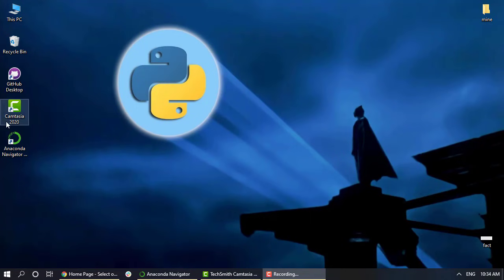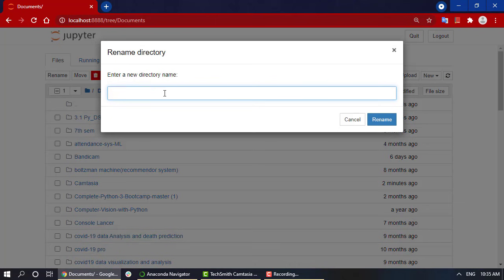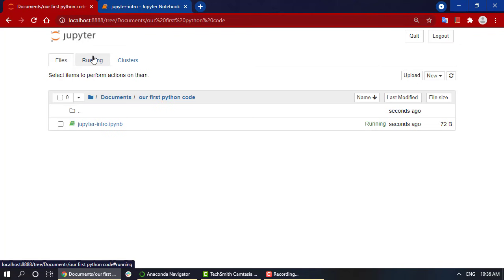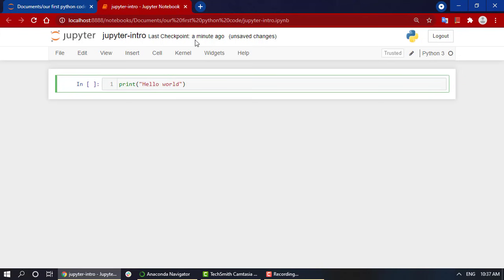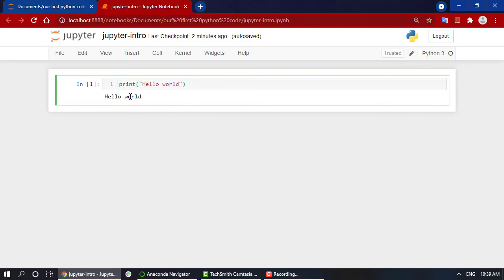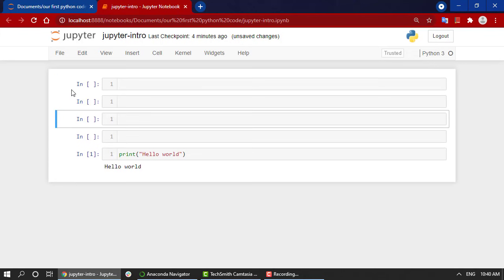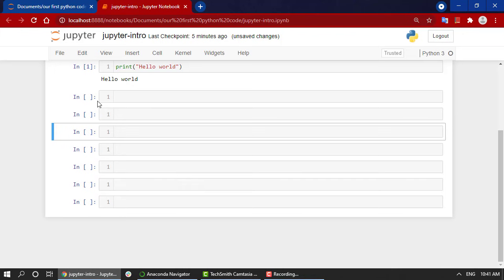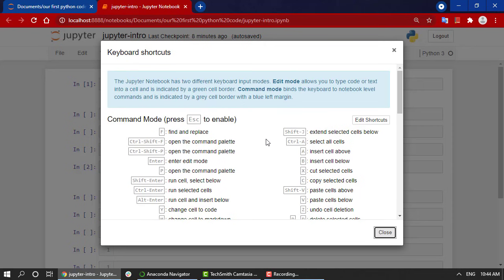Getting started with python | Introduction of Python | Python for Beginners | What is Python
How to use jupyter notebook and create first python program